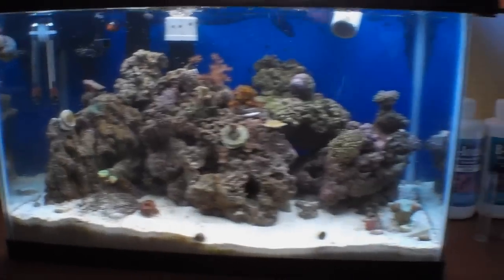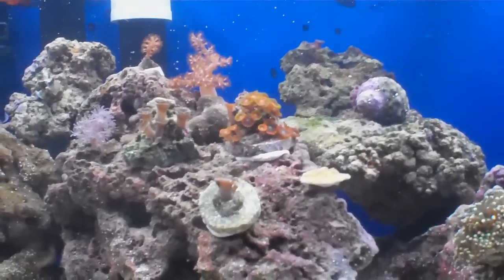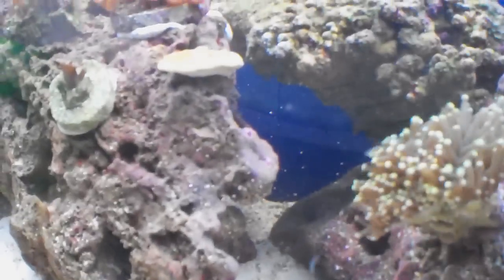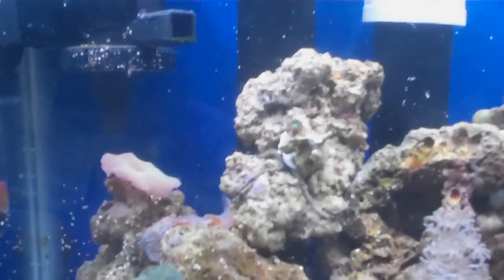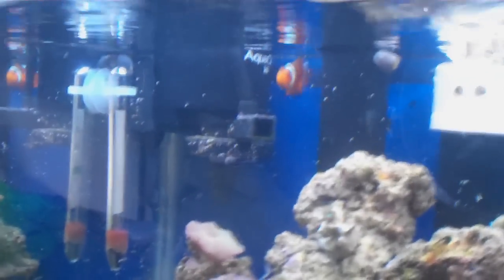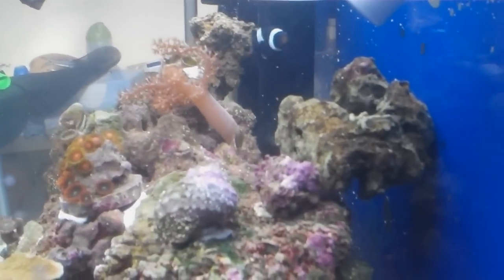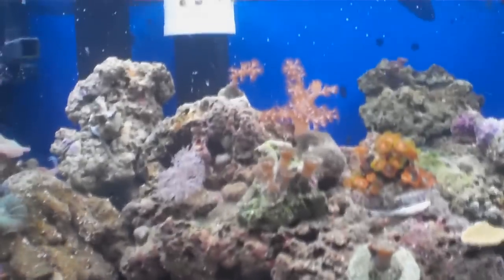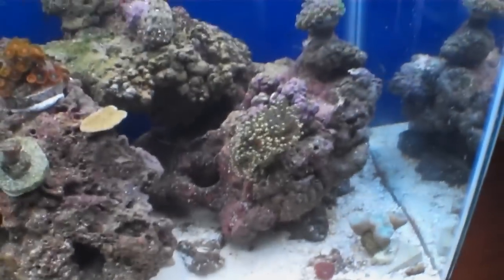The Effects of B-Ionic on Coralline Algae: Week 5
The algae is starting to grow on the back of my tank and in my sump. More colonies appearing everywhere! Check next week for another short update.